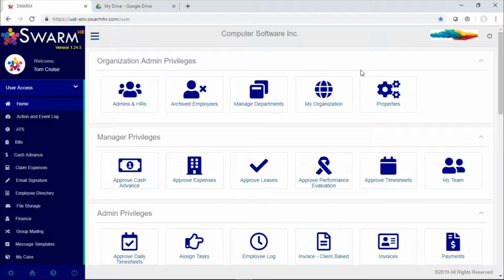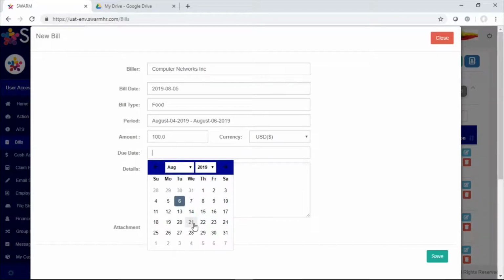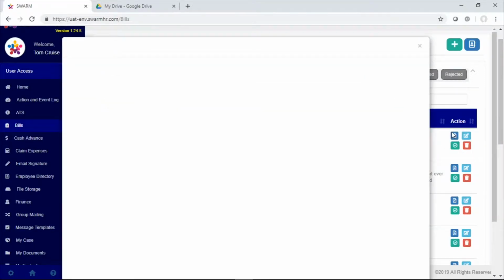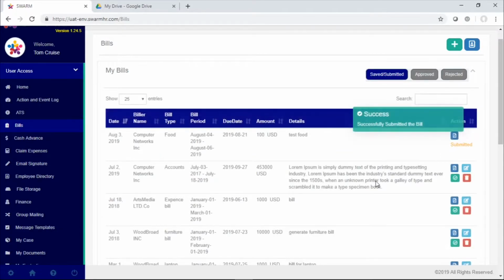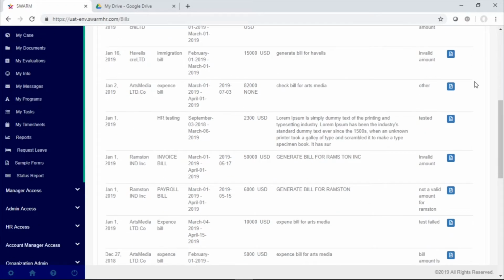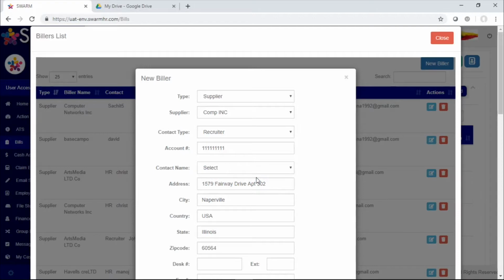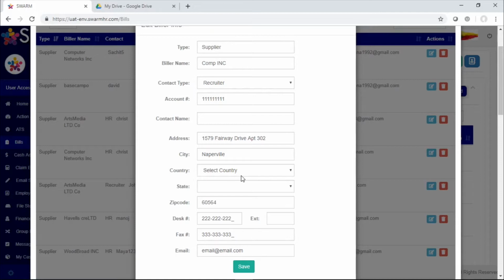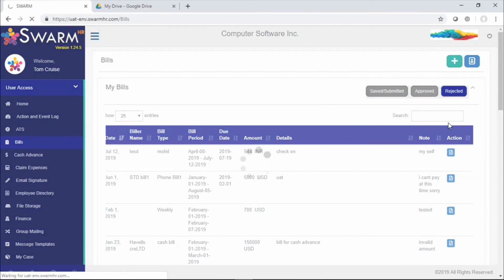How to Use Bills